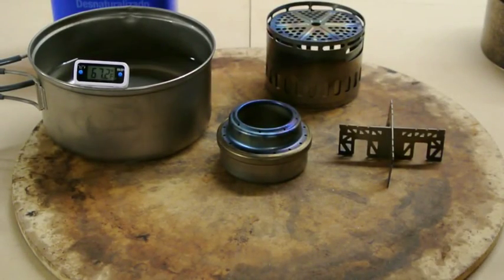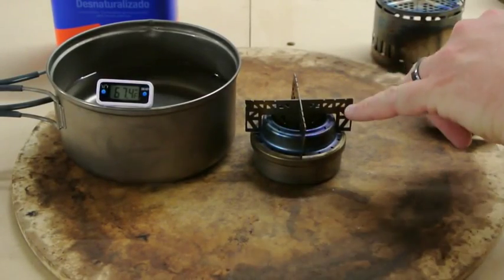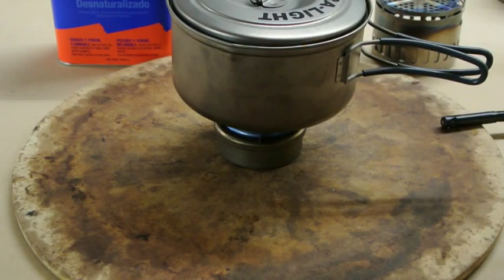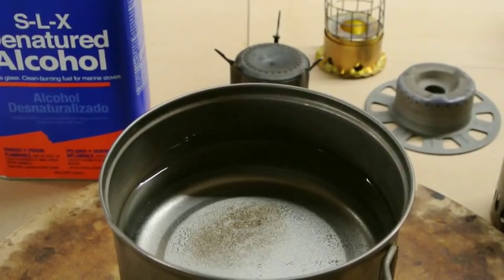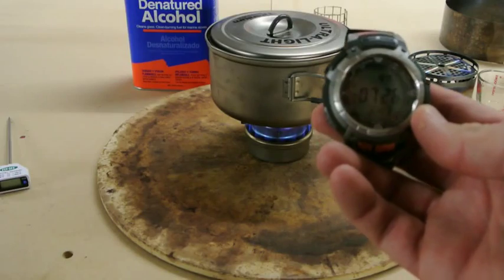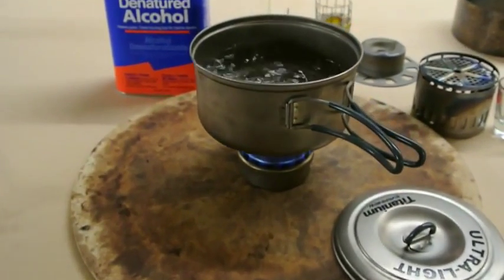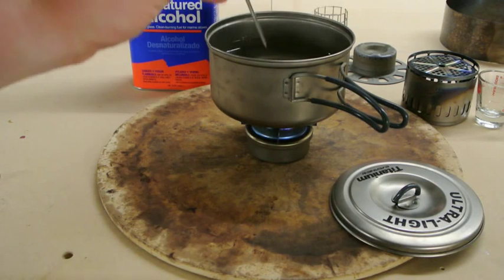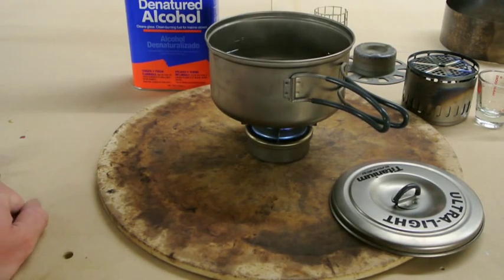Evernew Ti DX Set Alcohol Stove with Cross Stand Performance Test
In this video we test the Evernew Ti DX Set with the Cross Stand.